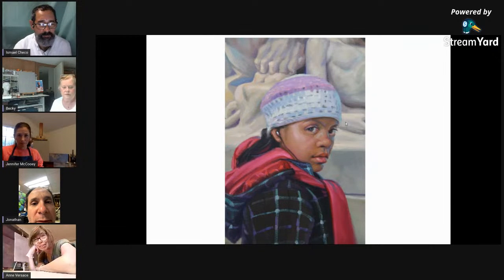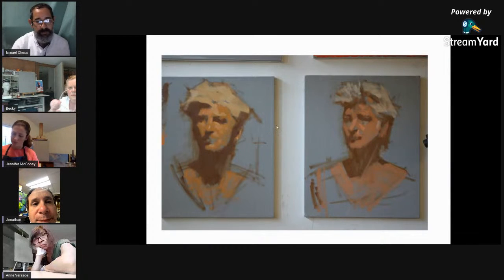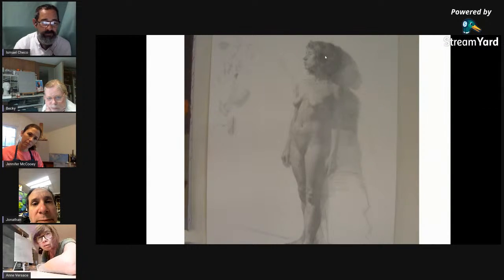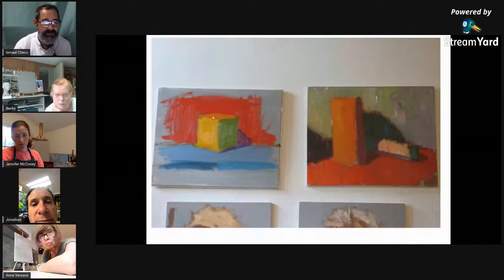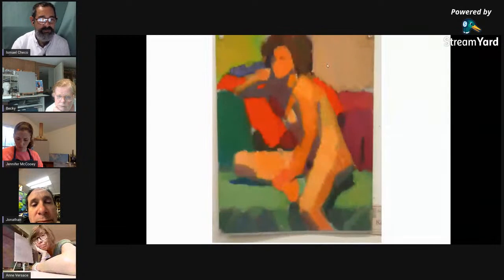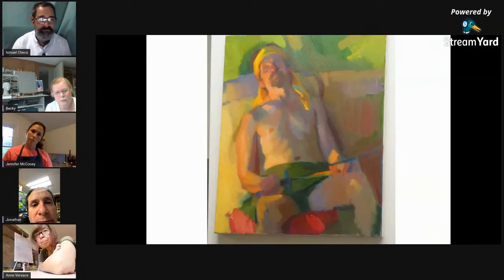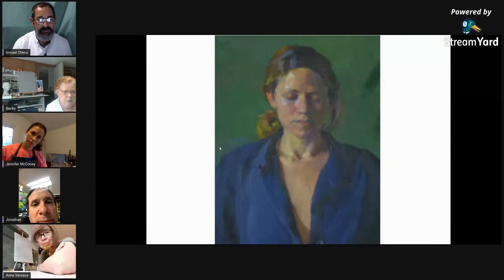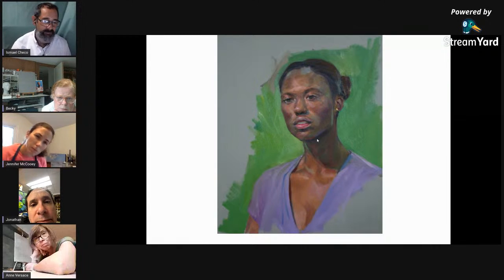Rye Portrait class #8